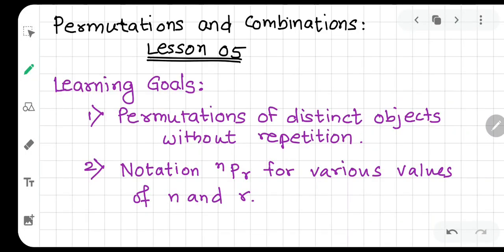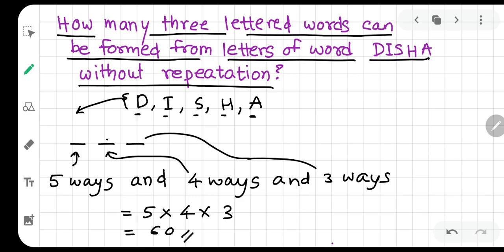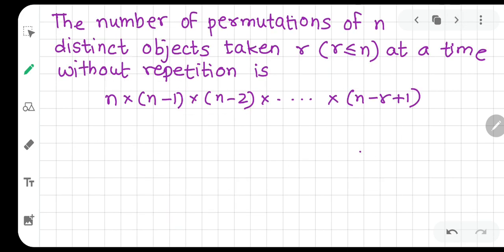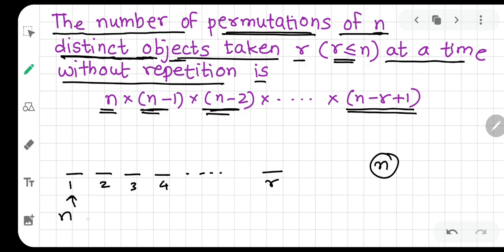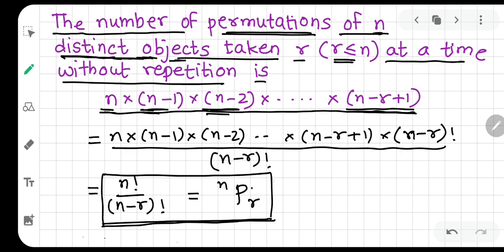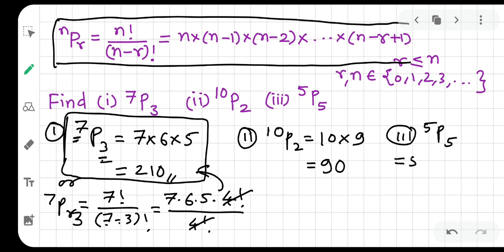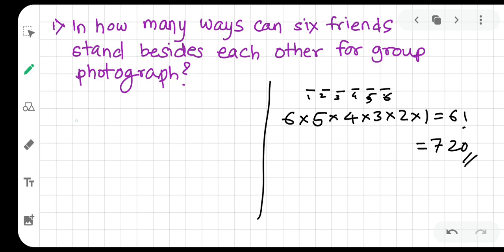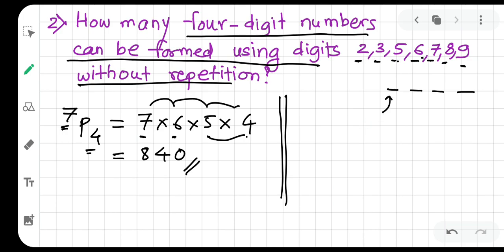Permutations and Combinations: Lesson 05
Permutations of n distinct objects without repetitions